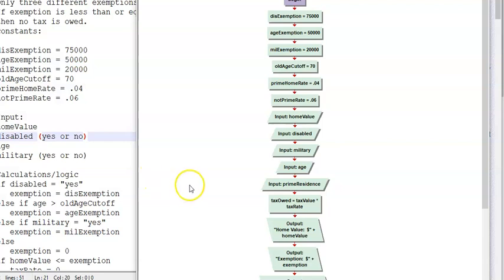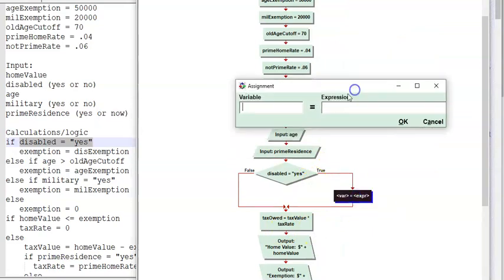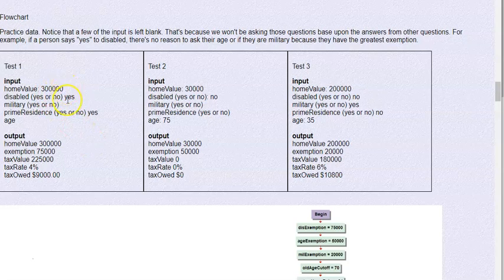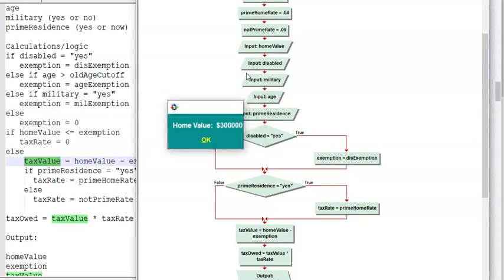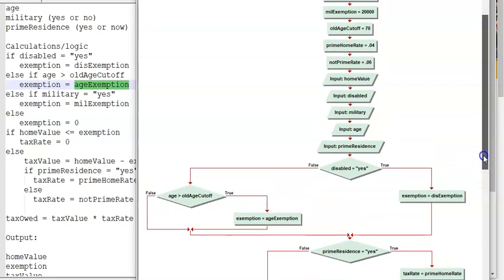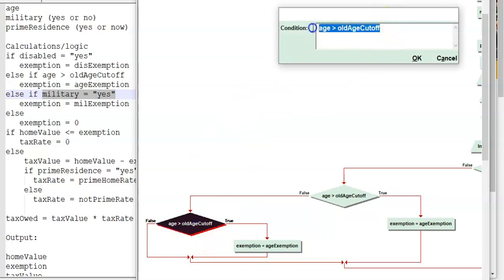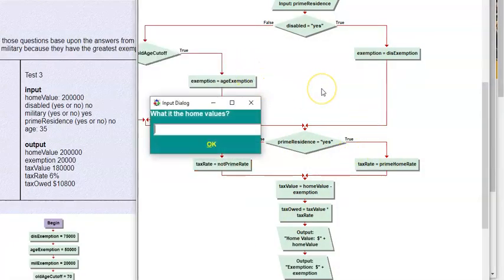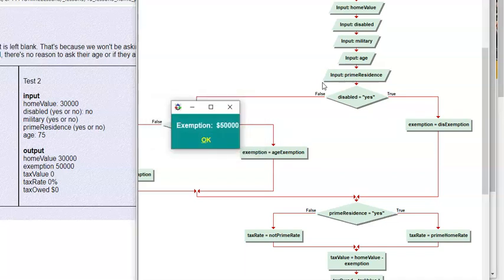lesson5 13 homeTaxFlowPt1